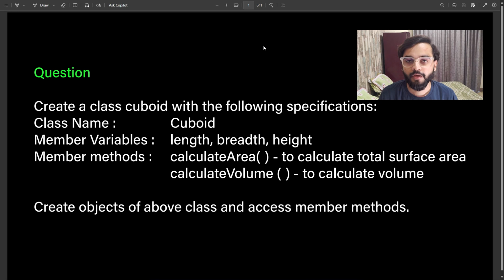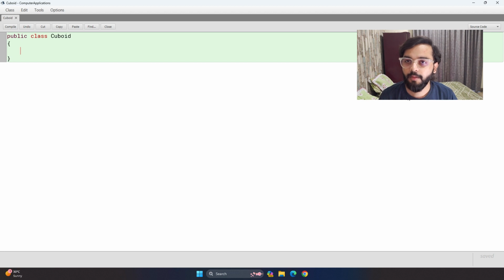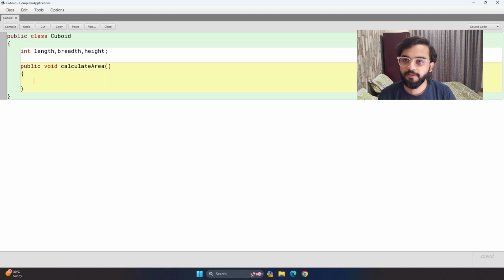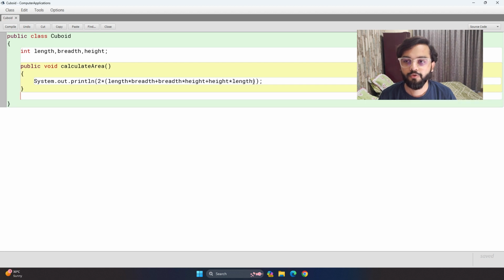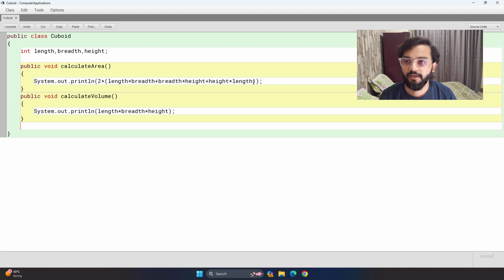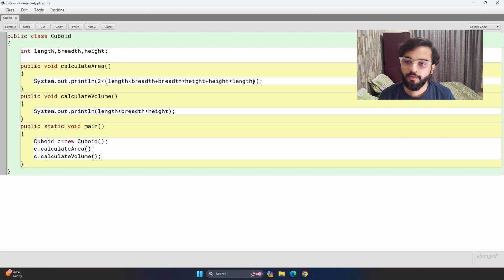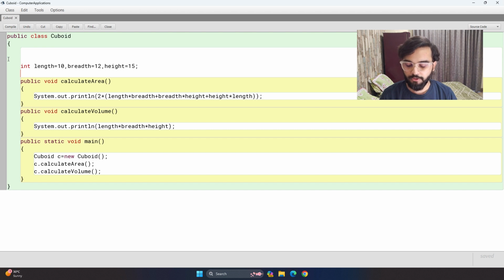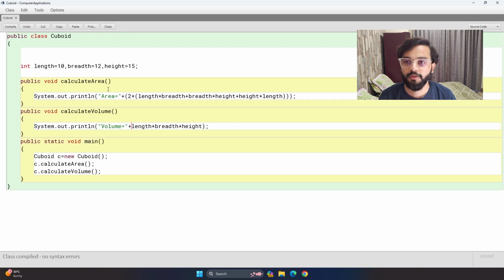Cuboid program | ICSE Class 10 | Arth Vahaluwala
Hello everyone, in this video I have explained Cuboid program where class name member variable and member methods are mentioned in question.